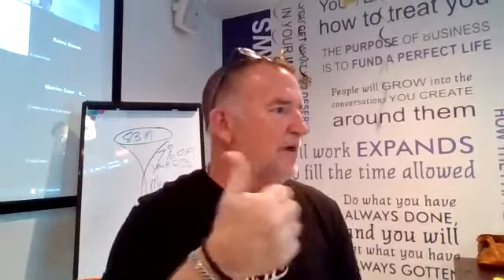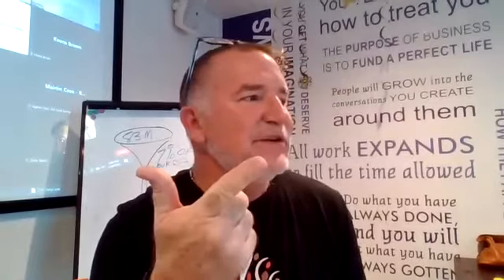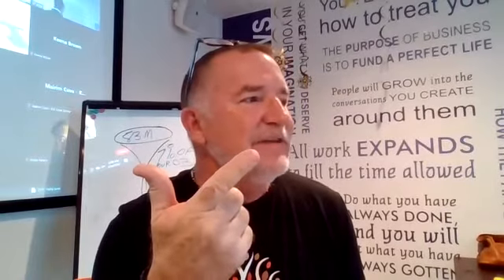Your Real Estate Sales Business Will Grow In Direct Proportion To The Size Of Your Data Base